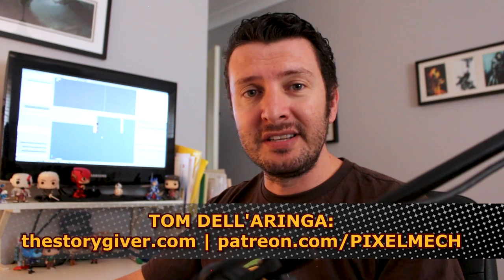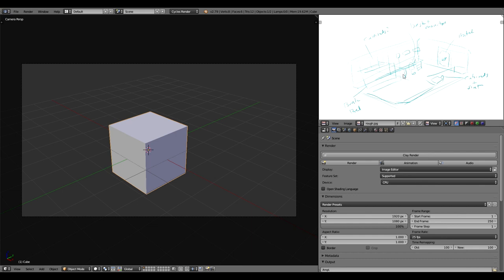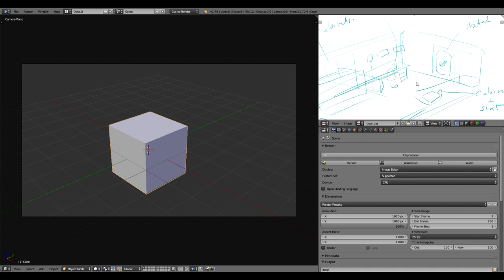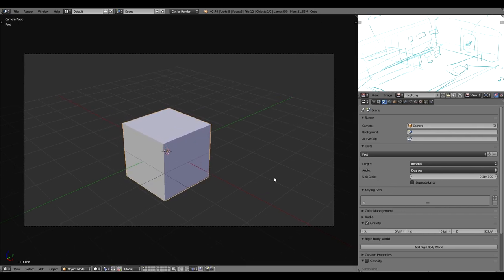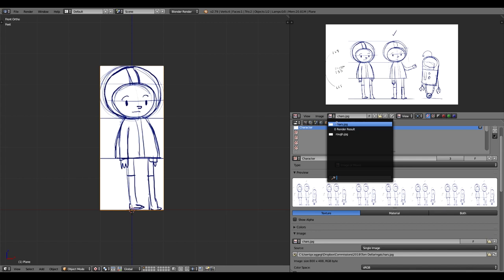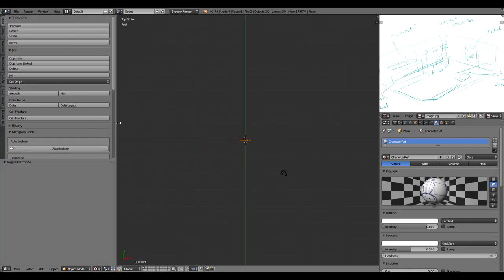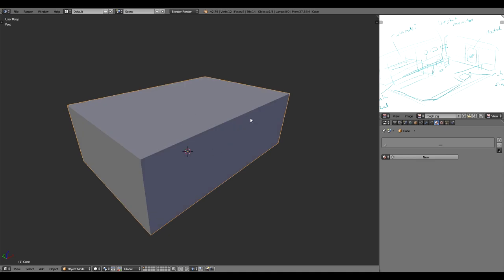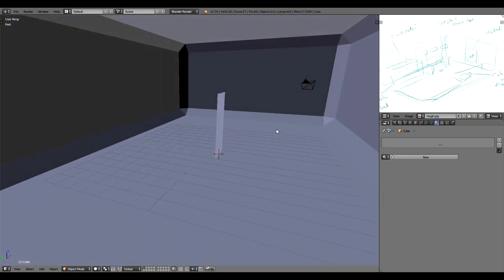Modelling a Sci-fi Habitat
Learn how to model a sci-fi habitat in less than an hour. I'll take you from setting up scale measurements, through to final details.

Special thanks to Tom Dell'Aringa, who commissioned this model and gave permission for its use in this tutorial.